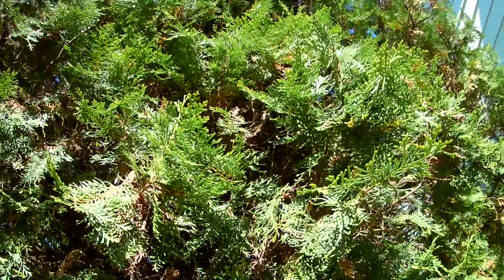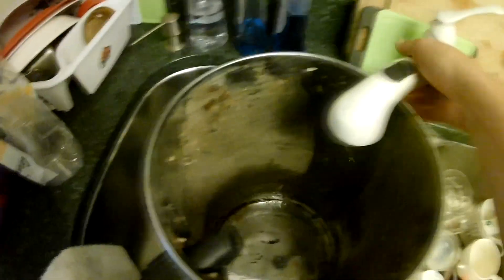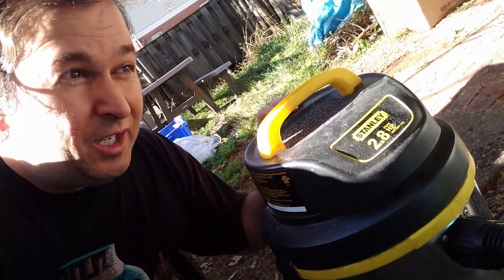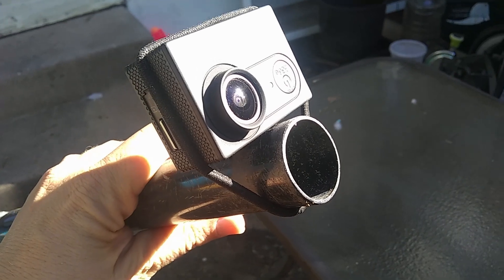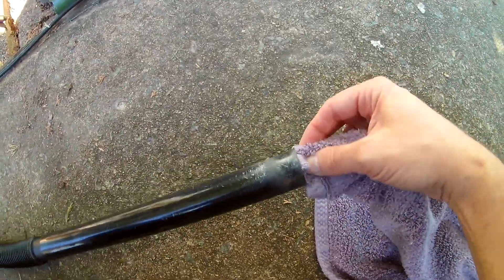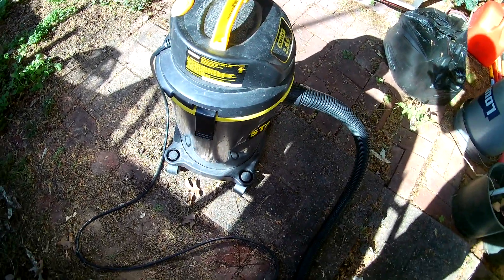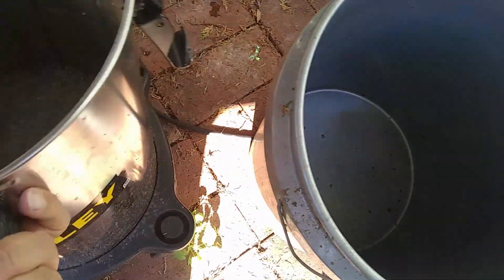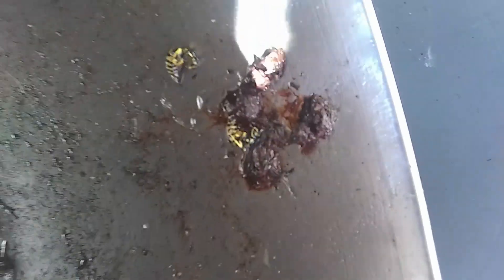Sucking Bees!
This is so annoying! The Bees are taking over my back yard! and they aren't even BEES! They are yellow jackets! Nasty and vile, spawn of Evil incarnated! Lets try sucking them up with a vacuum! I have my handy dandy sucker-cam attacked to the nozzle of my shop vac, and now I am ready to do battle, with the scourge, enveloping my the sanctity of my back yard paradise!